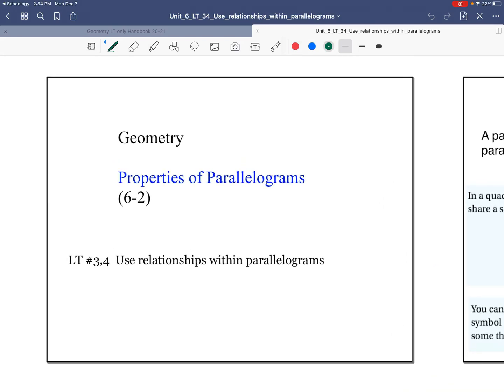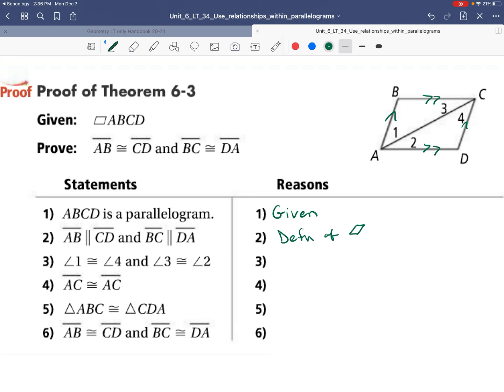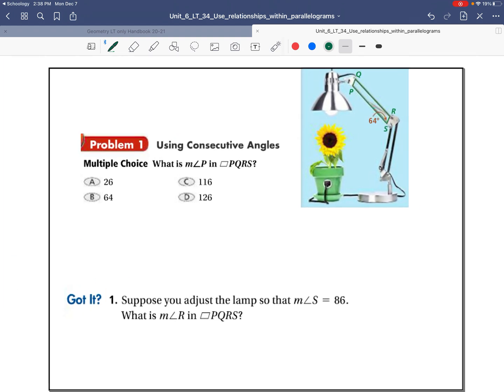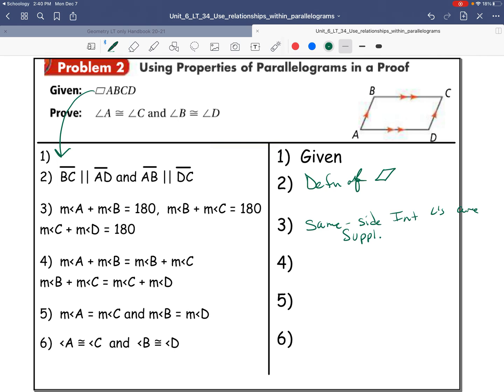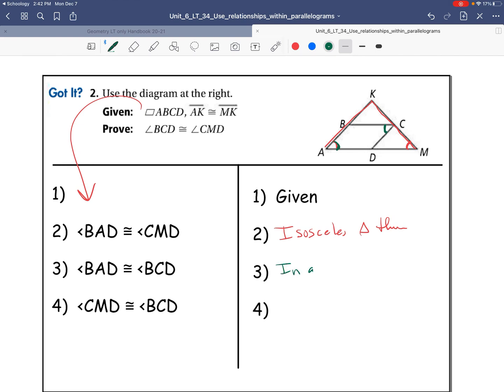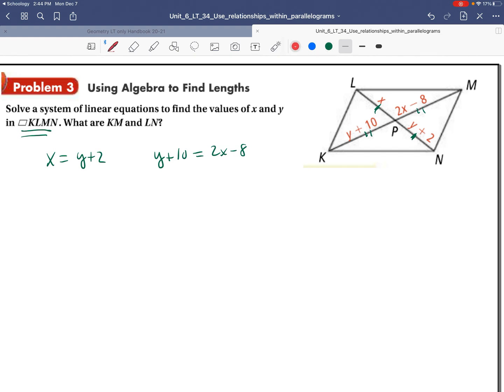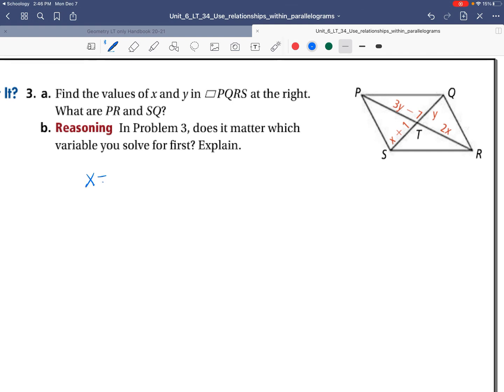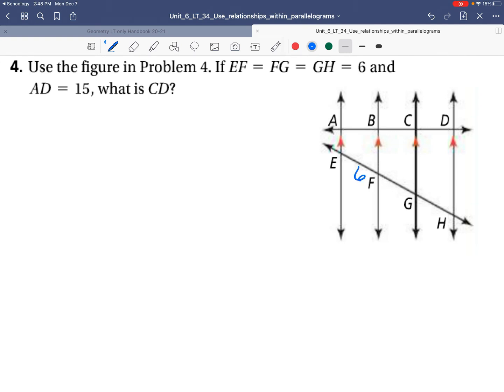Unit #6 LT #3,4 Use Relationships within parallelograms